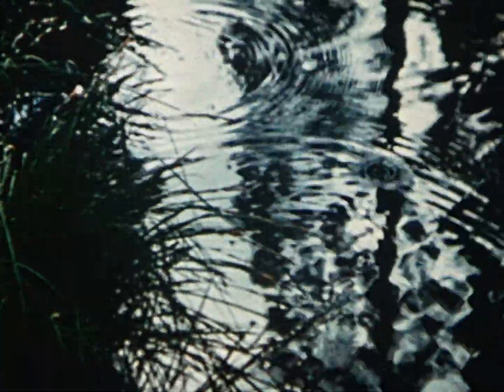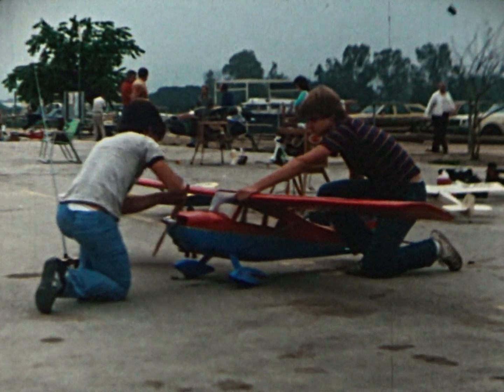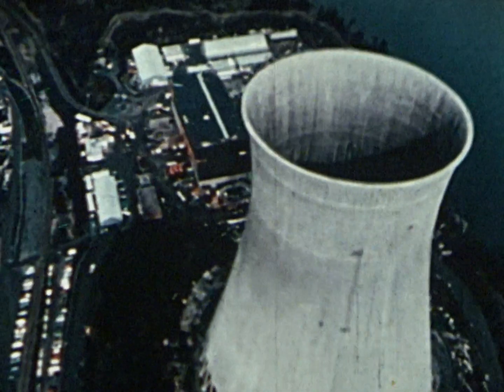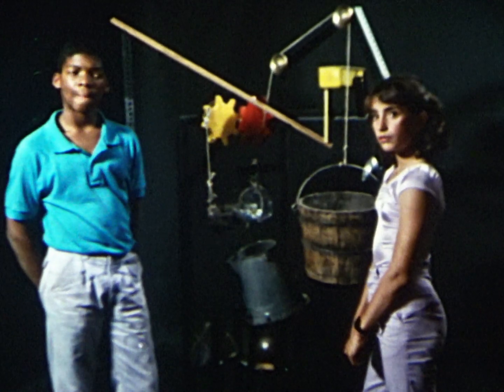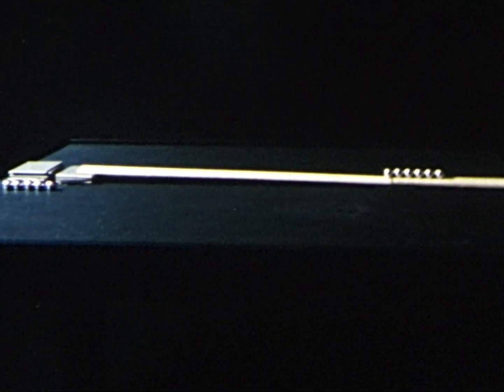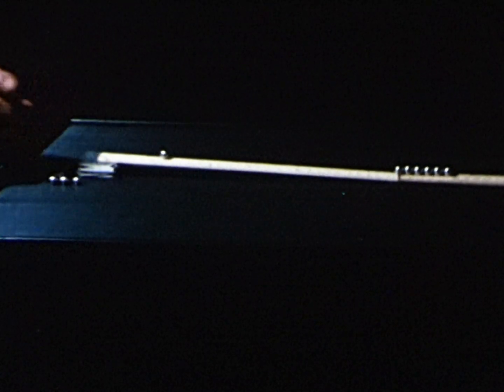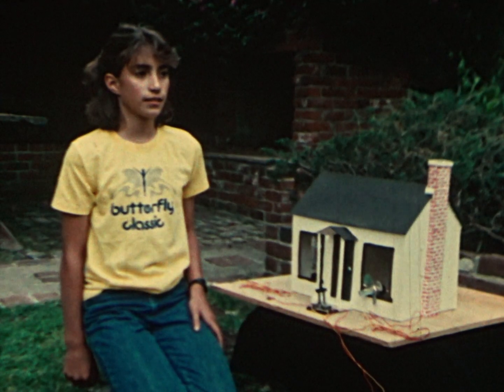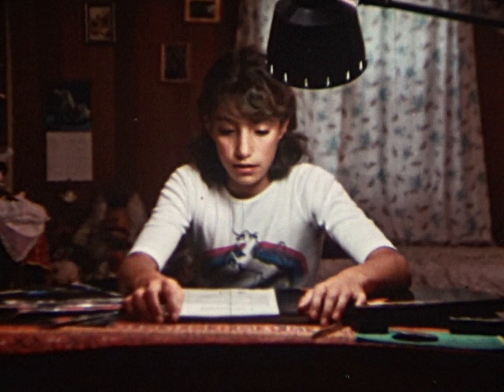16MM "Physical Science Series: Energy at Work" (1983) Educational Science Experiments Film Print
Very fun science experiments film all about how energy works.